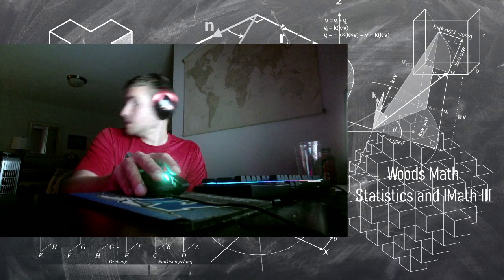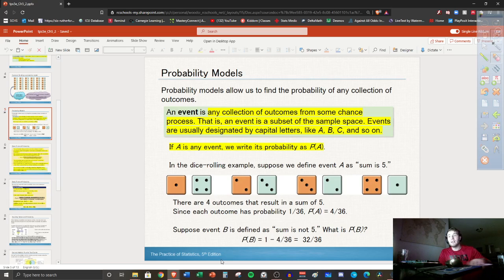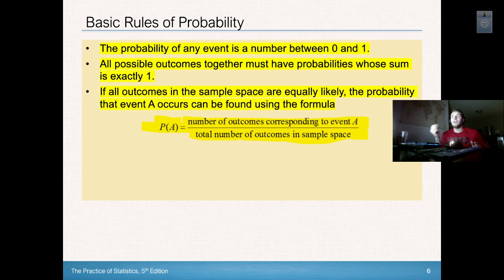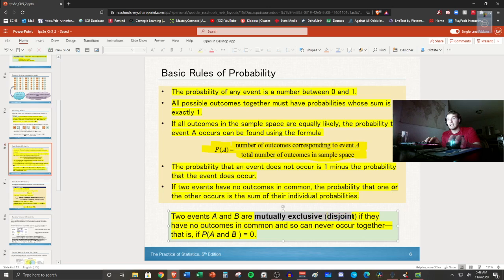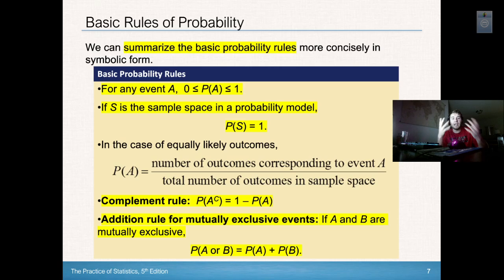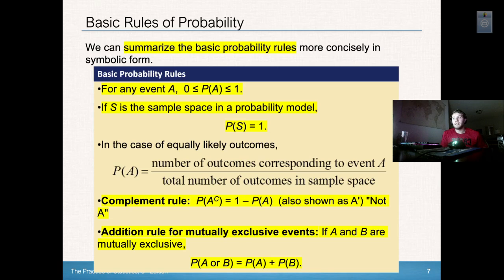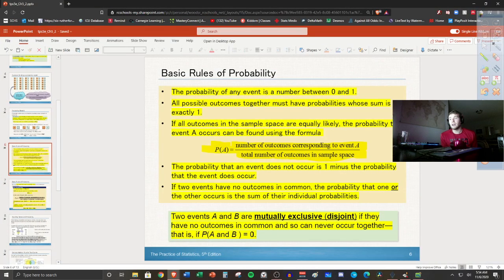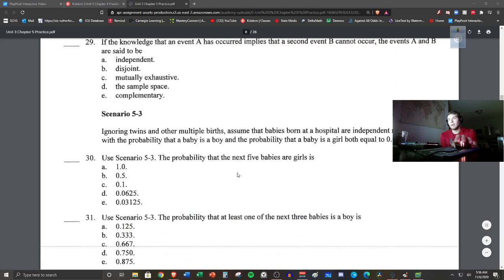Unit 4 Probability Rules